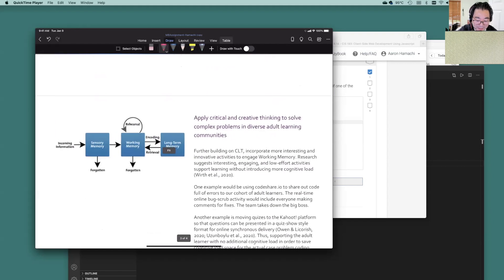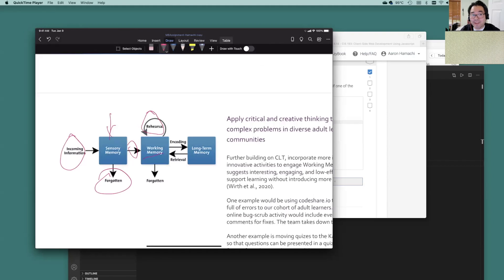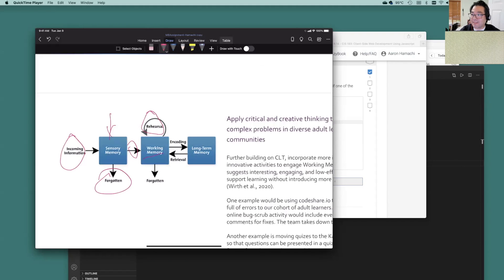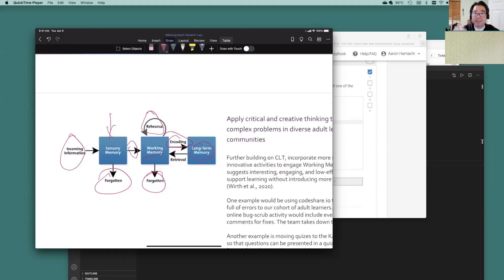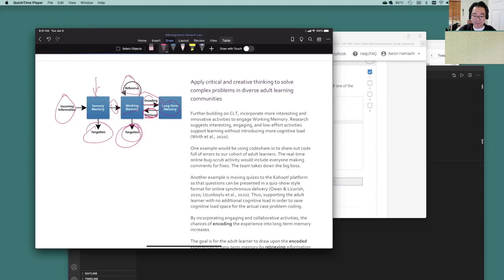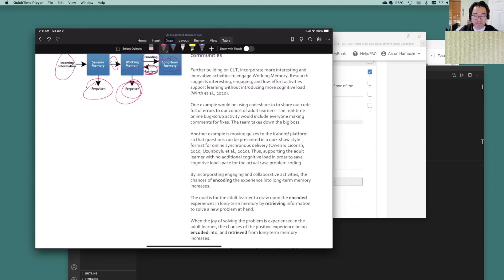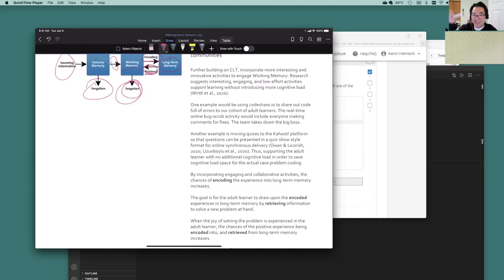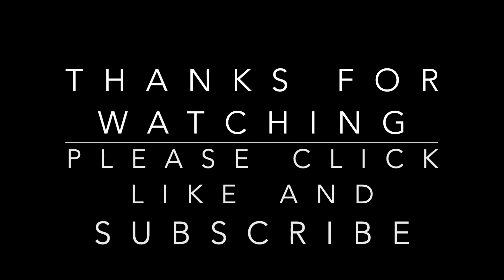Cognitive Load Theory (CLT) as an example of Solving Load Problems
Using the CLT framework to help solve load or capacity problems creatively. Allow for more collaboration in an online format.